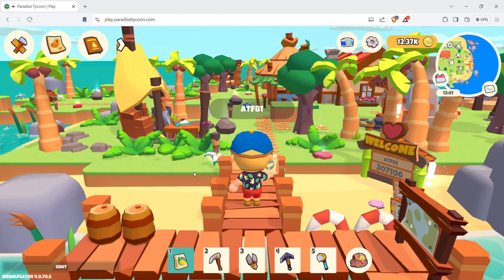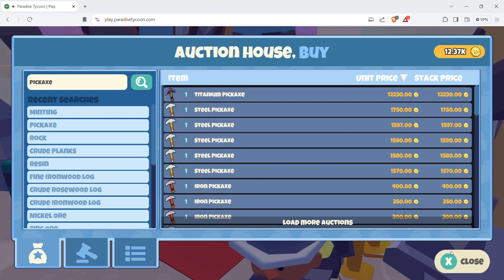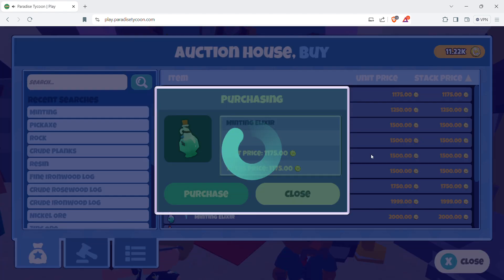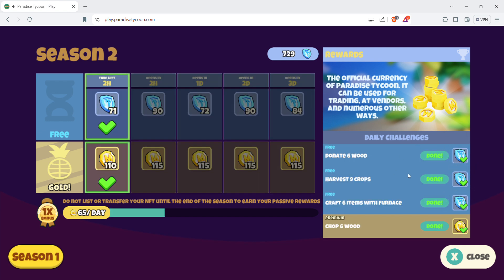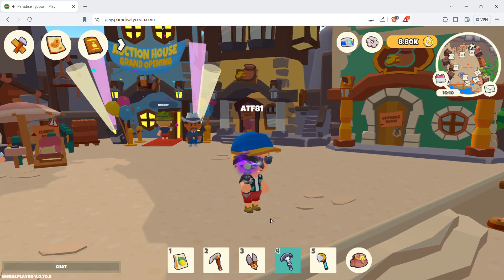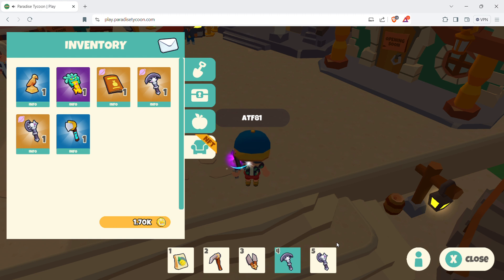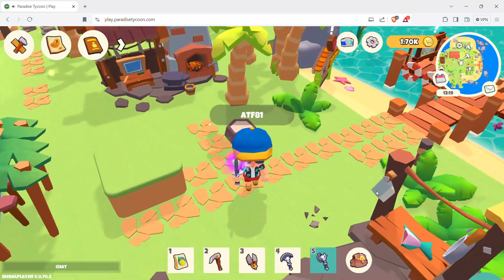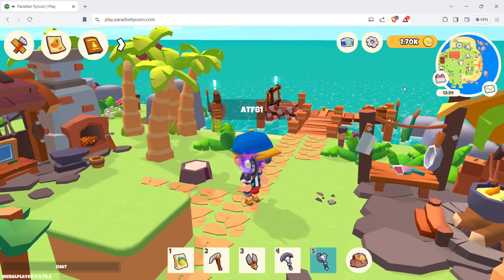Paradise Tycoon Beta Season 2: NFT Creation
Type of Game: RPG/Action/Farming
Platform: PC (browser), Android
Chain: Immutable
Token: $MOAI
Stage: Beta
Earning: Selling NFTs/Coins

Finding WEB3 games which are not only fun to play but may have some earning potential, so lets have some fun first.